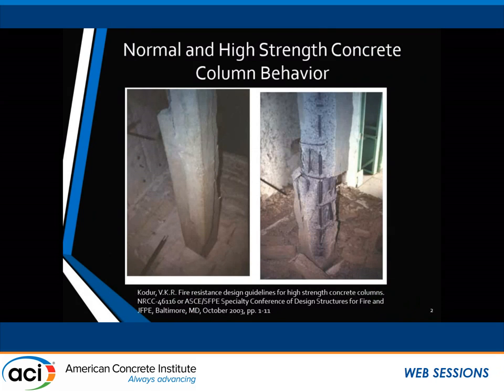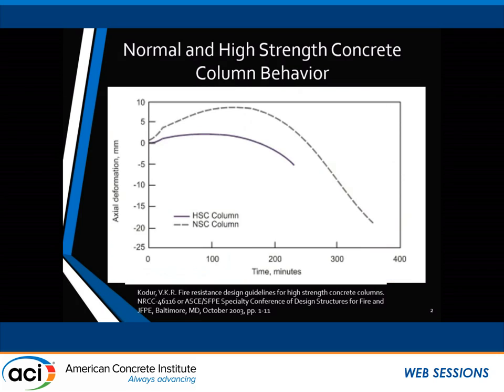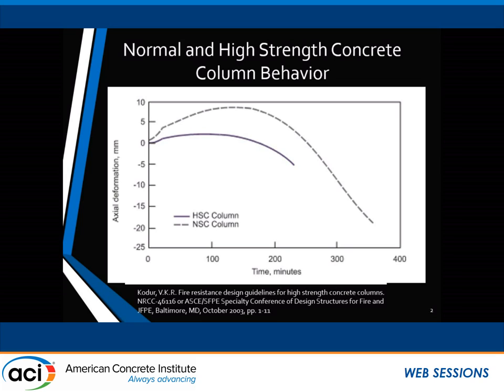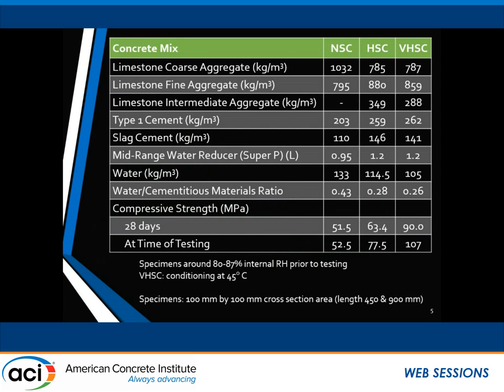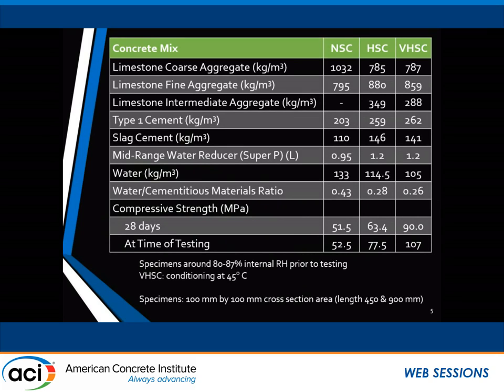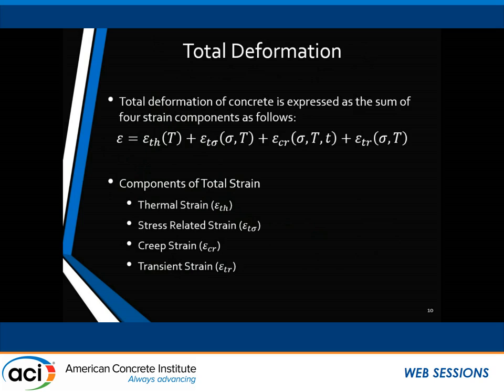Effect of Rapid & Slow Heating Rate History on High-Strength Concrete Deformation & Failure Behavior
Presented by Elin A. Jensen, Assistant Professor, Lawrence Technological University, Southfield, MI